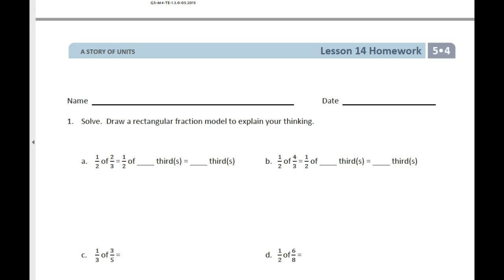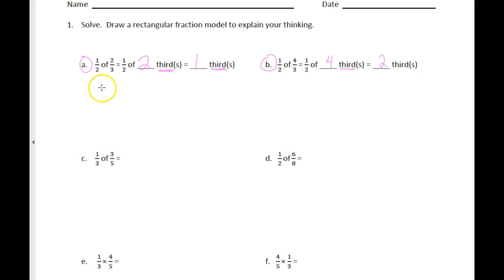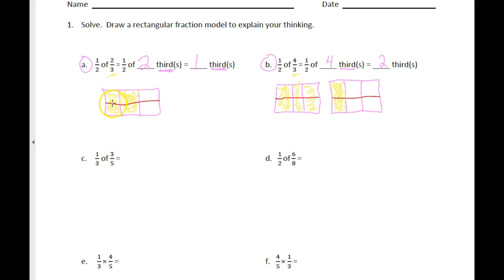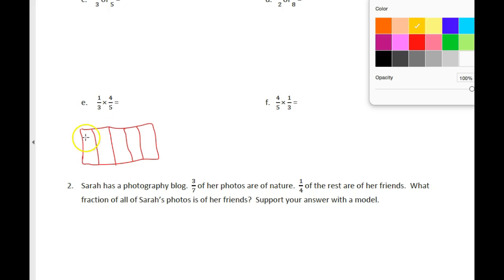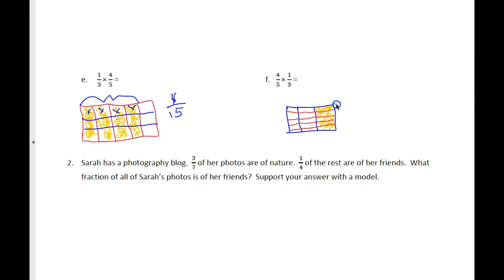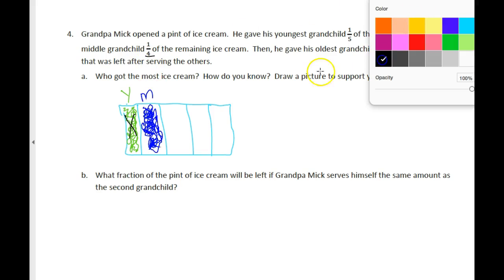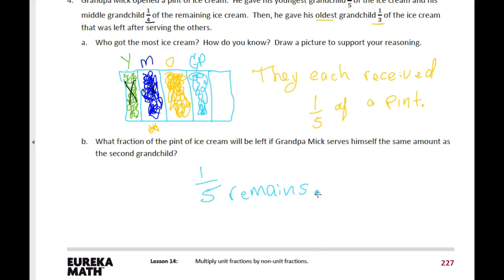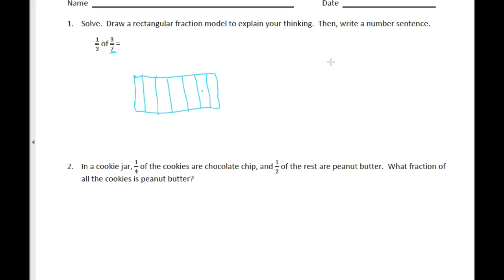5th Lesson 14, Module 4